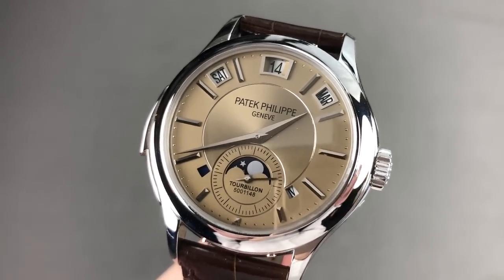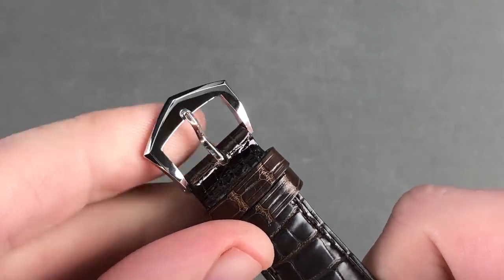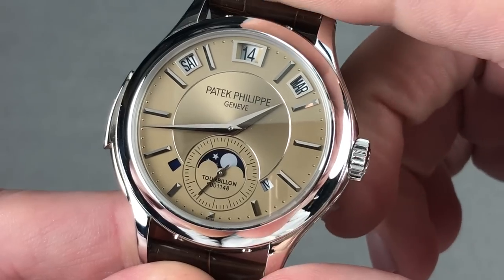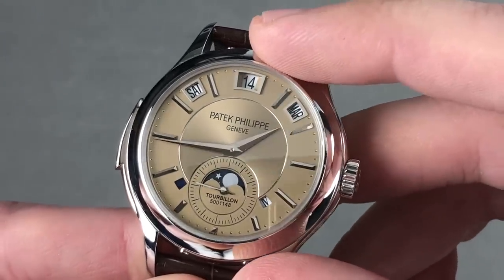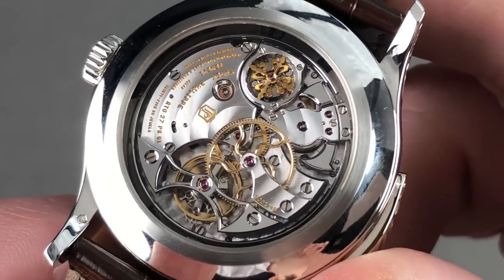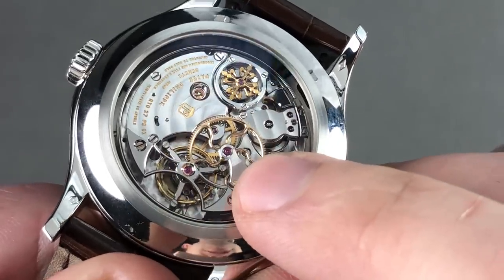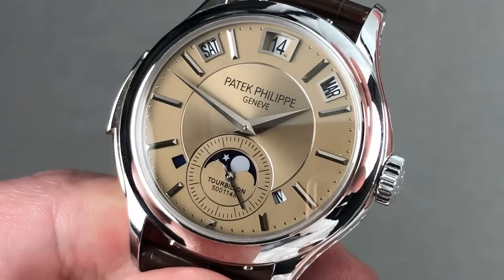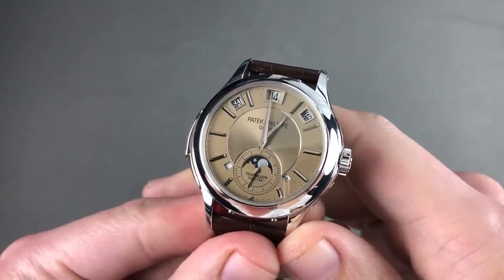Patek Philippe 5207P Tourbillon Minute Repeater Perpetual Calendar 5207P-001 Review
The Patek Philippe Grand Complications Tourbillon Minute Repeater Perpetual Calendar 5207P-001 is encased in 41mm of platinum surrounding a bronze dial on a brown alligator strap. Features of this Patek Philippe 5207P Grand Complications Tourbillon Minute Repeater Perpetual Calendar include hours, minutes, small seconds, day, date, month, leap year indicator, perpetual calendar, tourbillon, AM/PM indicator, moon phase, and minute repeater.

For complete details, watch the full Patek Philippe Grand Complications Tourbillon Minute Repeater Perpetual Calendar review by Tim Mosso!